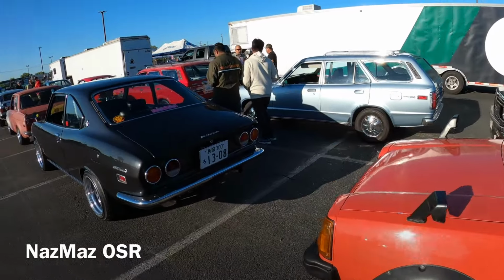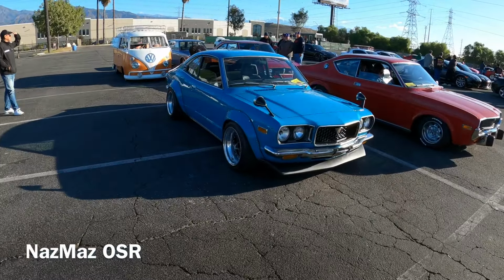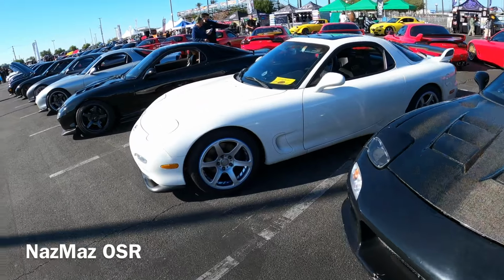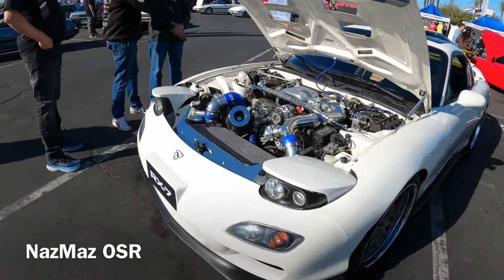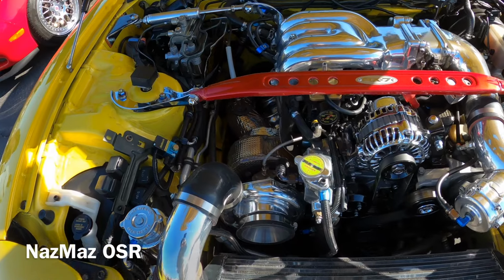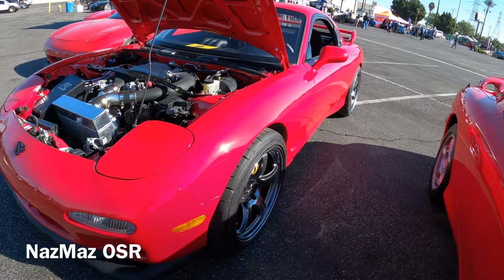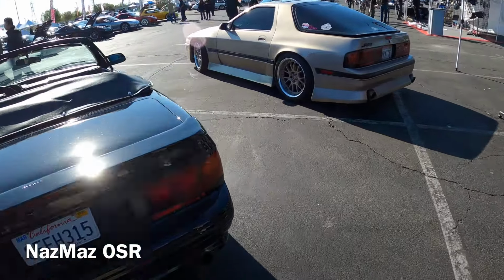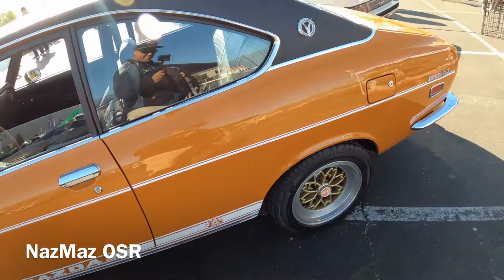SevenStock 26 -Part 1 Mazda Rotary Biggest Event